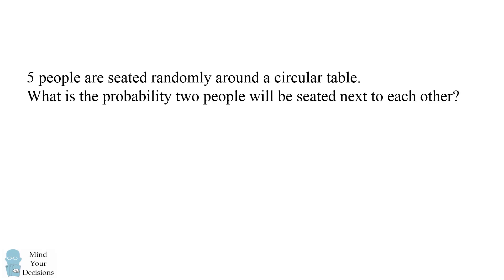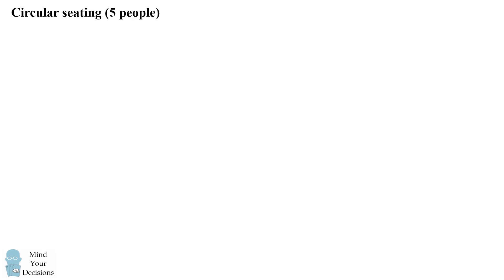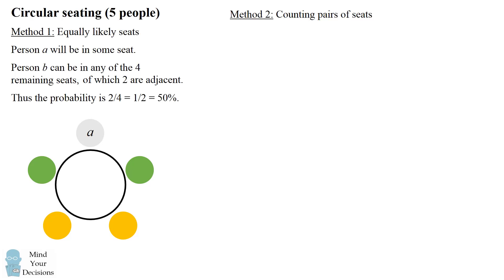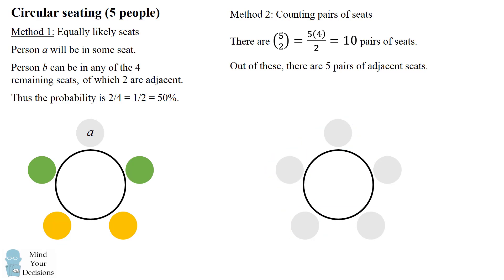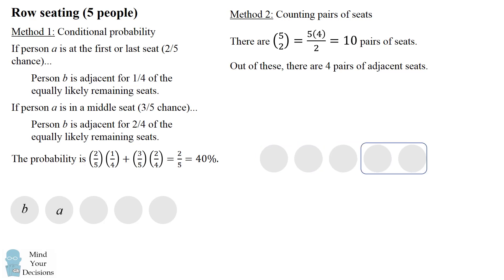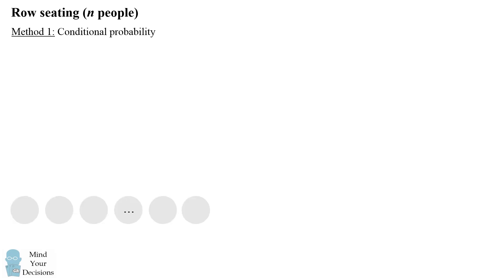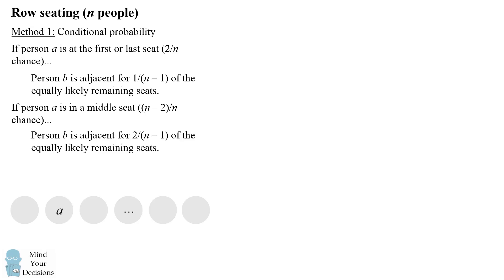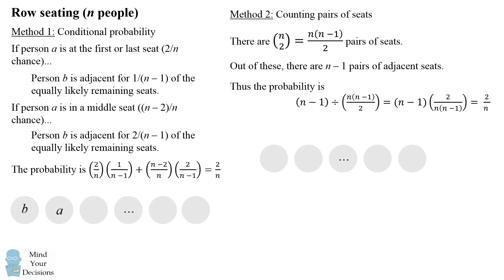How To Solve Bloomberg's Random Seating Interview Question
If 5 people (A, B, C, D, E) are randomly seated at a circular table, what is the probability A and B will be seated next to each other? What if they are seated in a row instead? And what is the answer, for both cases (circular and row),  if there are n people? (Seated randomly means the uniform distribution–each person is equally likely to be in any seat). This problem has been asked during interviews for programmers at Bloomberg and at and other technical jobs. Watch the video for a solution.

My Books